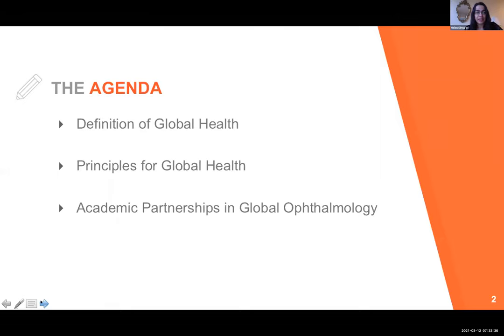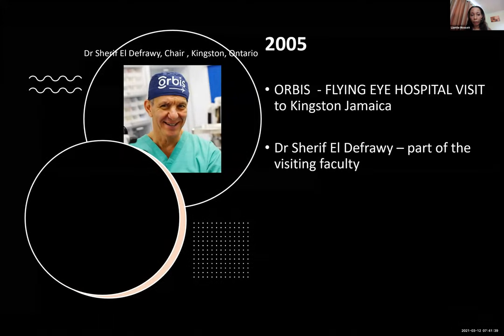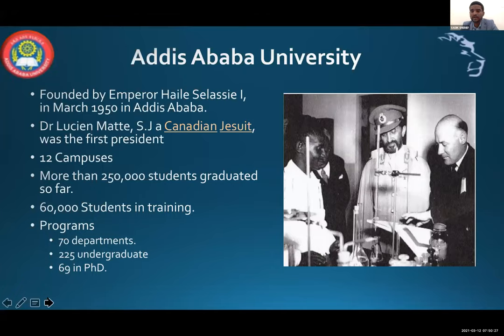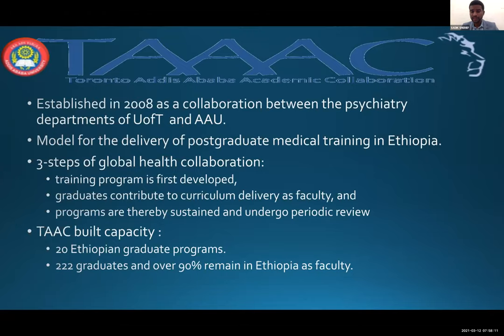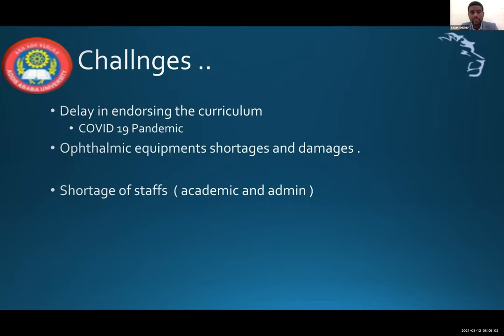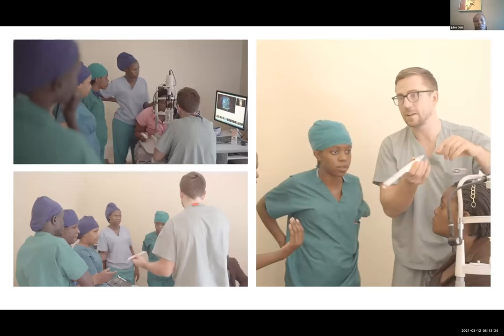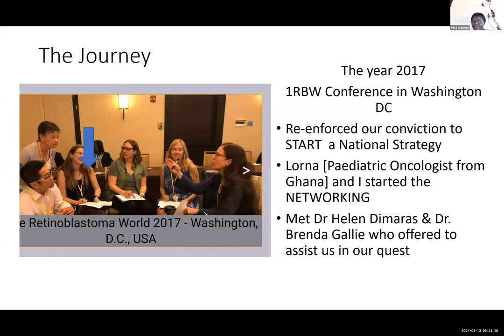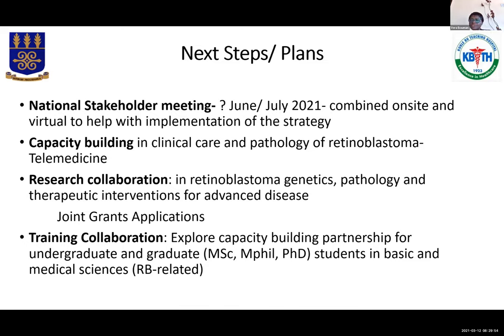2021-03-12 UofT DOVS Grand Rounds - Academic Partnerships in Global Ophthalmology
Objectives:
1. To learn about academic partnerships between the UofT Department of Ophthalmology & Vision Sciences (DOVS) and international partners
2. To discuss practical examples from the field which highlight efforts, opportunities, and challenges to achieve health equity in global ophthalmology